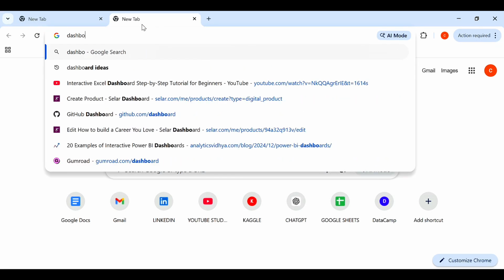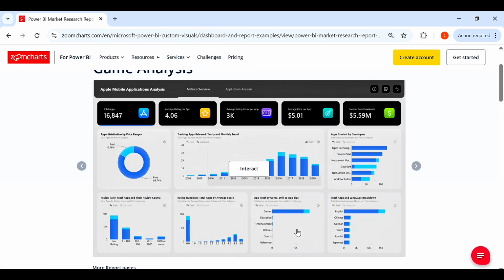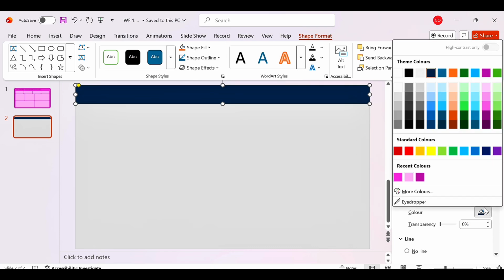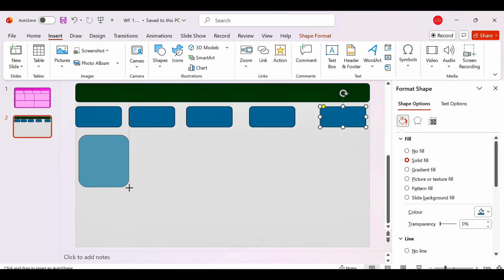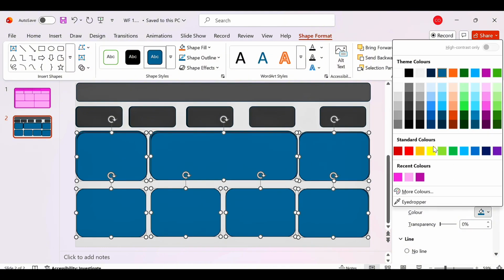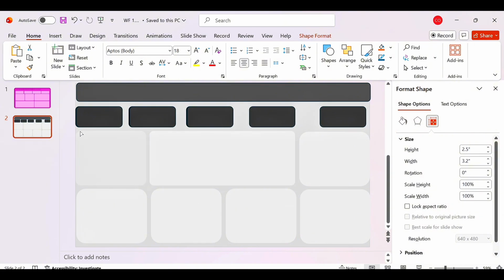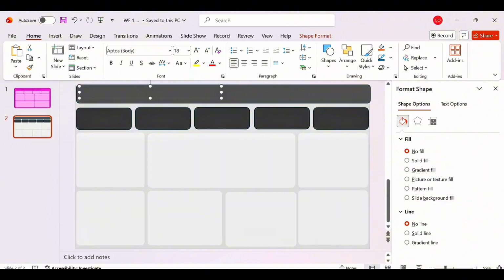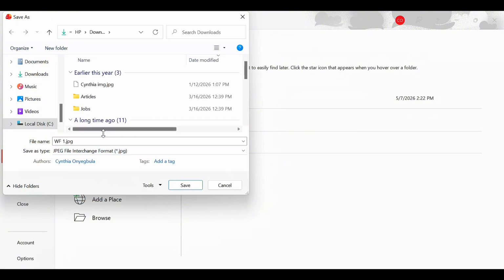How To Wireframe A Dashboard In PowerPoint in 5 Minutes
Most beginner analysts think they need to create dashboard ideas from scratch.
You really don’t.

One of the fastest ways to improve your dashboard design skills is by studying existing dashboards, breaking down their layouts, and recreating the wireframe yourself.

In this video, I searched for a random Power BI dashboard online and rebuilt the structure in PowerPoint to show:

* How to get dashboard inspiration
* How you can practice dashboard design
* How to create cleaner dashboard layouts

This method is especially useful if you’re learning:

* Power BI
* Excel dashboards
* Tableau
* Data visualization
* Business intelligence
* Dashboard UI/UX

You do not have to reinvent the wheel to become good at analytics.
Study patterns. Rebuild layouts. Train your eye.